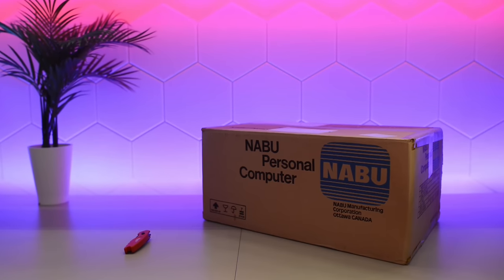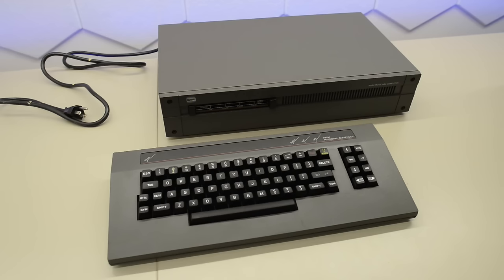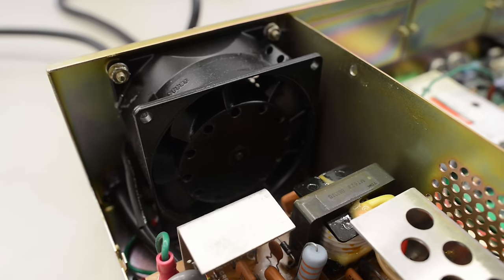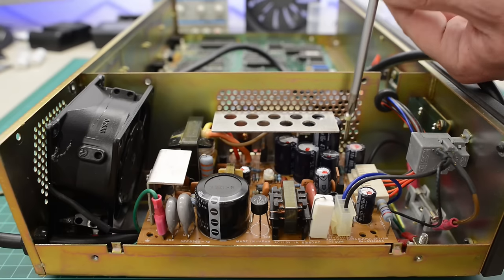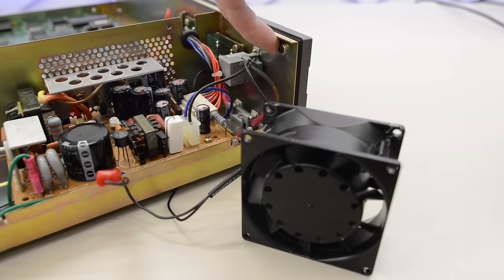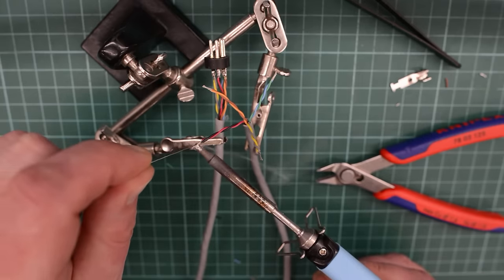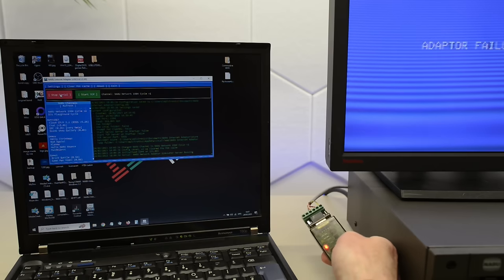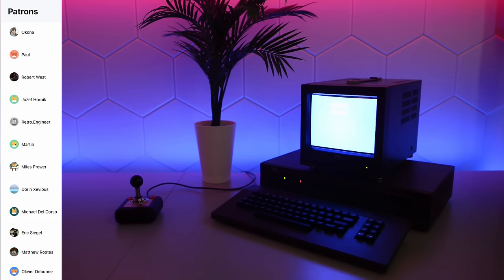Unboxing and repairing the 80s NABU PC that failed. Let's find out what all the fuss is about.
I got a NOS NABU Personal Computer and it's broken!
Let's also take a close look at that marvelous keyboard :)